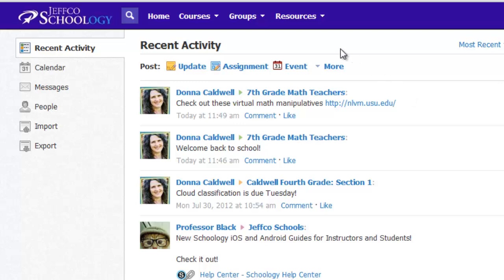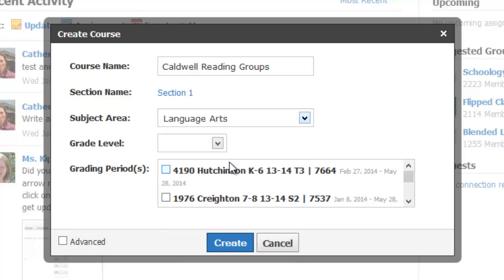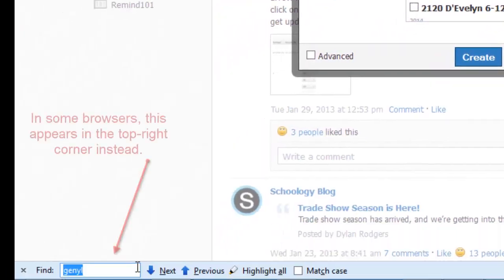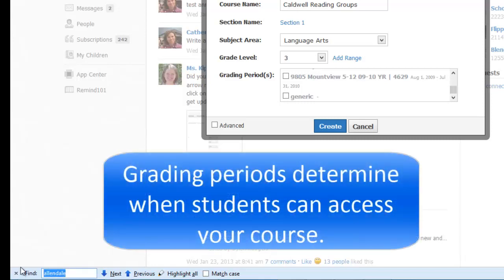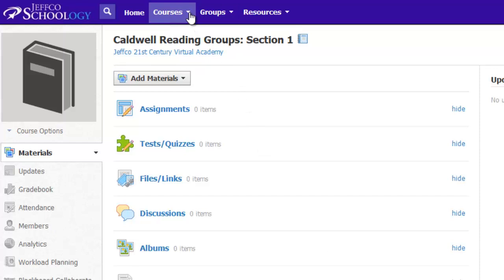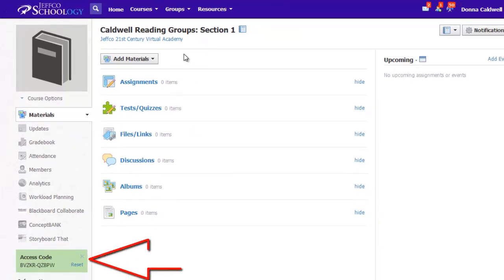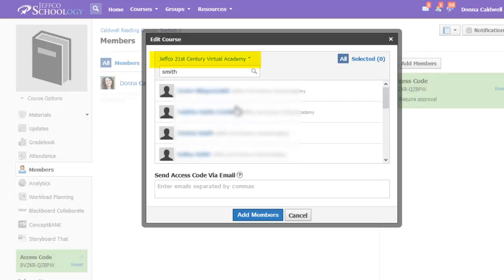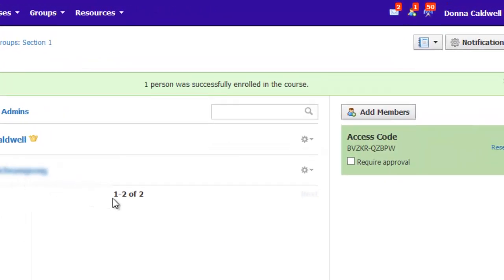Schoology - Creating Courses and Adding Members